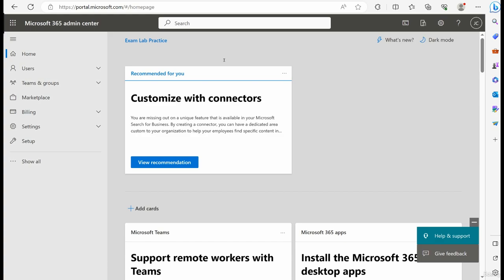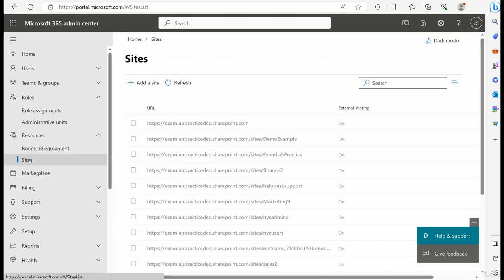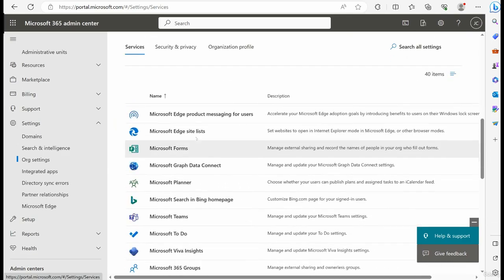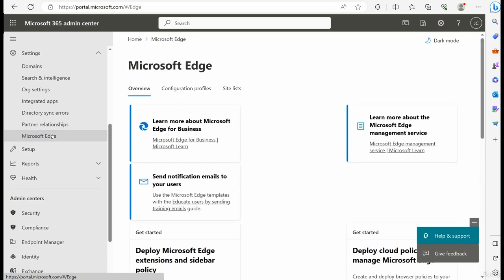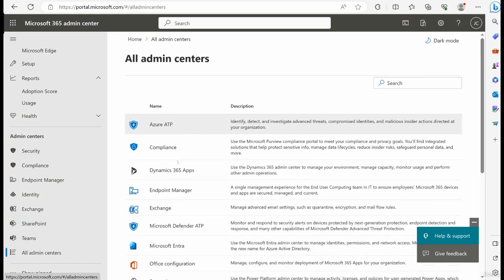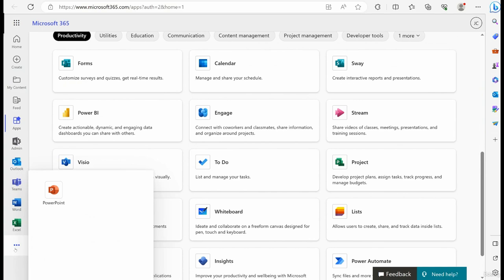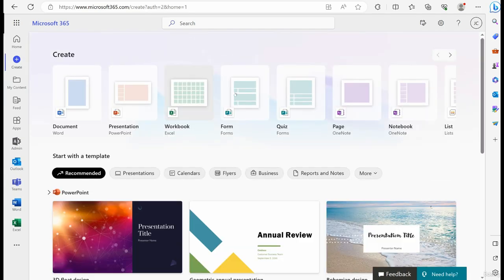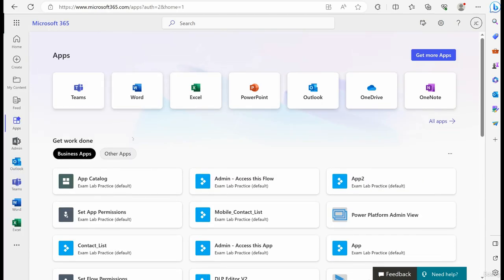7.3. so sánh các khả năng của cổng quản trị Microsoft 365 và cổng người dùng Microsoft 365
Video này so sánh các khả năng của cổng quản trị Microsoft 365 và cổng người dùng Microsoft 365 \[[00:00]

Dưới đây là sự khác biệt chính giữa hai cổng:
* **Cổng quản trị Microsoft 365**
* Được mô tả là nền tảng dịch vụ (PaaS), nơi quản trị viên kiểm soát mọi thứ trong môi trường Microsoft 365 \[[00:21]
* Quản trị viên có thể quản lý người dùng và nhóm, tạo nhóm và nhóm, xử lý quyền và cấp quyền cho quản trị viên \[[00:49]
* Nó cho phép quản lý tài nguyên như hộp thư phòng và thiết bị, cũng như các trang liên quan đến SharePoint \[[01:00]
* Quản trị viên có thể truy cập thị trường để quản lý giấy phép, xử lý thanh toán và nhận hỗ trợ \[[01:19]
* Cổng này cung cấp các cài đặt để kiểm soát tên miền, DNS, cài đặt tổ chức và cài đặt bảo mật \[[01:32]
* Nó cũng bao gồm các tùy chọn để đồng bộ hóa với Azure AD, quản lý quan hệ đối tác và cài đặt liên quan đến Microsoft Edge \[[02:05]
* Có một phần thiết lập chuyên dụng để thực hiện các thay đổi thiết lập, quản lý tiện ích bổ sung và đăng ký \[[02:24]
* Quản trị viên có thể xem báo cáo, dữ liệu sức khỏe và truy cập các cổng quản trị Microsoft 365 khác như Exchange, SharePoint, Teams, Microsoft Defender (thông qua bảo mật) và Purview (thông qua tuân thủ) \[[02:40]

* **Cổng người dùng Microsoft 365**
* Được mô tả là phần mềm dịch vụ (SaaS), nơi người dùng kết nối và sử dụng các ứng dụng được cung cấp cho họ \[[00:36]
* Người dùng có thể truy cập các ứng dụng khác nhau thông qua nút "waffle" hoặc bằng cách khám phá tất cả các ứng dụng \[[03:25]
* Người dùng có thể ghim các ứng dụng yêu thích của họ vào phía bên trái để dễ dàng truy cập \[[03:36]
* Cổng này có thanh tìm kiếm, nút trang chủ và nút tạo cho phép người dùng tạo tài liệu, bản trình bày, bảng tính, biểu mẫu, câu đố và trang \[[03:53]
* Nó cũng bao gồm các tính năng như nguồn cấp dữ liệu liên kết với nội dung truyền thông xã hội và Microsoft Stream để xem video trong môi trường của họ \[[04:15]